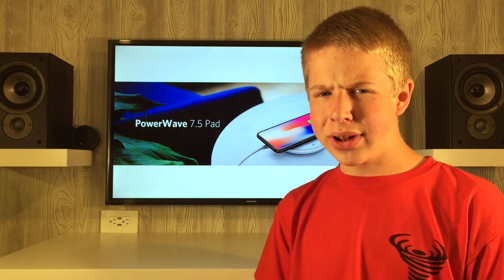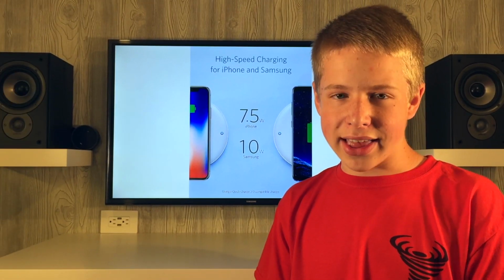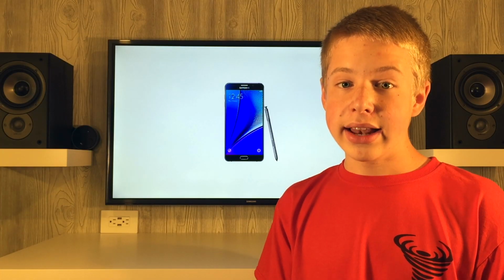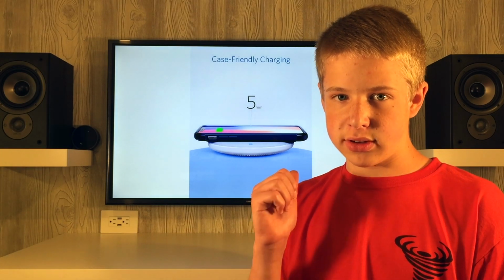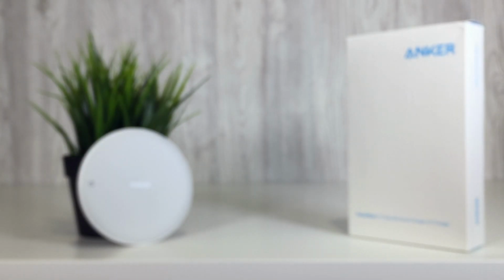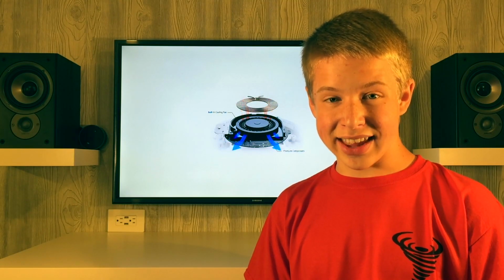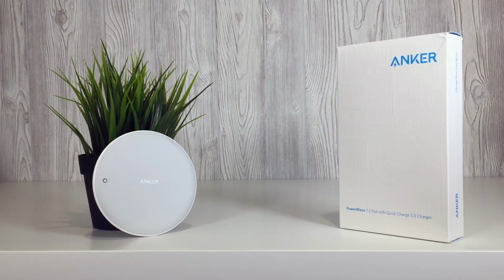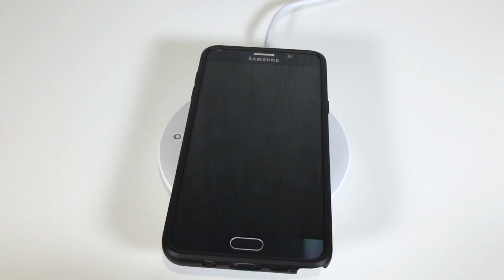Anker PowerWave 7.5 Review!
Anker’s PowerWave 7.5 wireless charging pad is actually capable of outputting up to 10W of power… Let’s take a closer look!

PowerWave 7.5 Pad
PowerWave 7.5 Stand